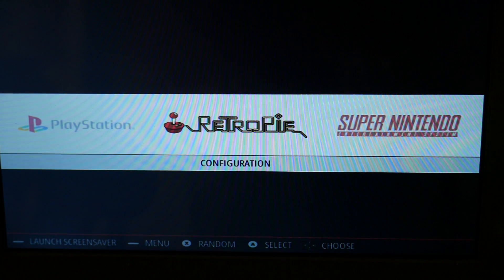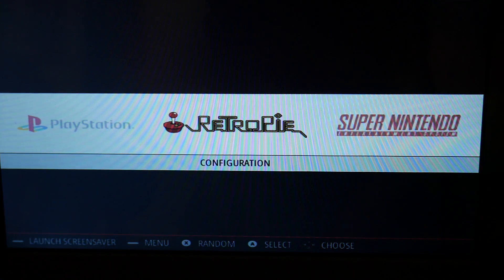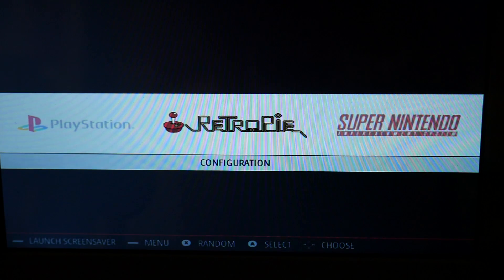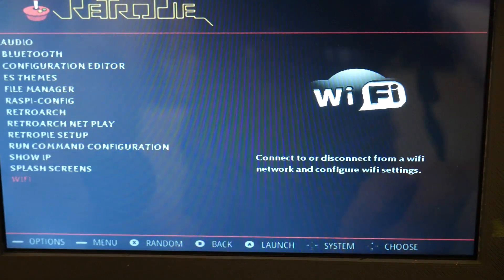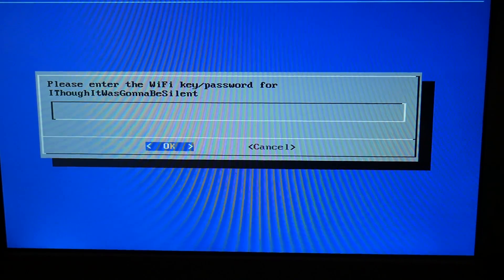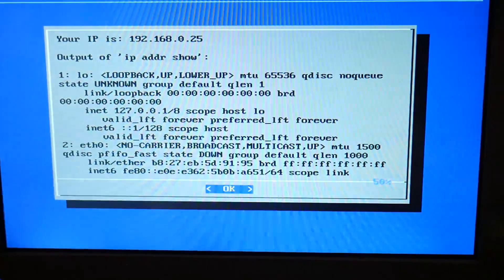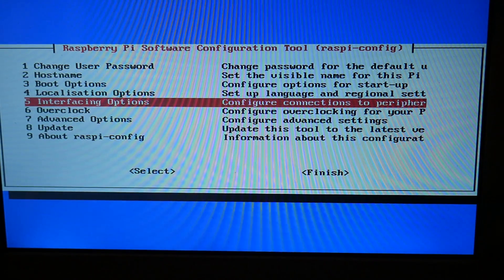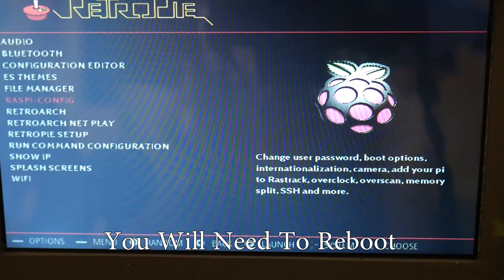Tutorial How To Setup Wifi & SSH On Latest Retropie 2018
In this video I show you how easy it is to connect your raspberry pi to wifi and enable ssh for the retropie latest image